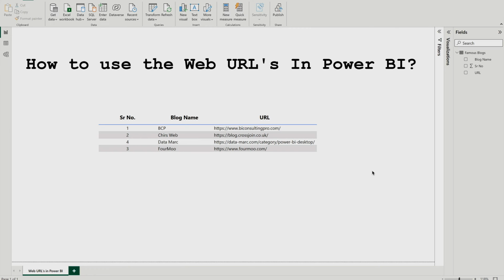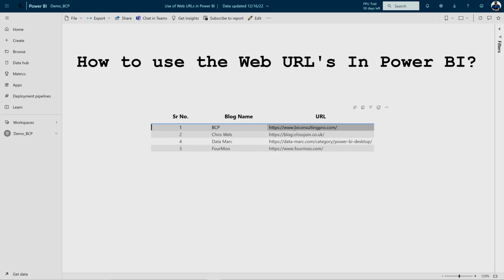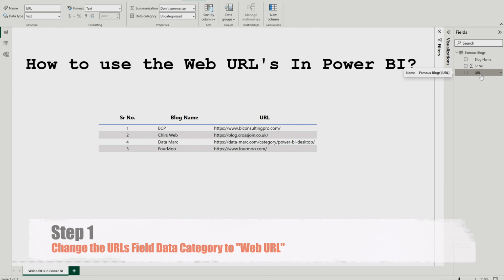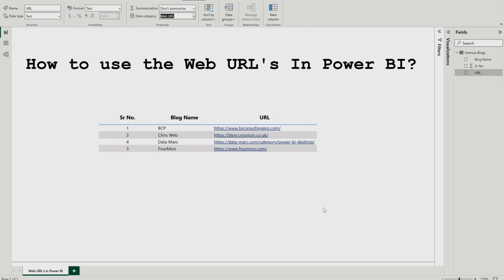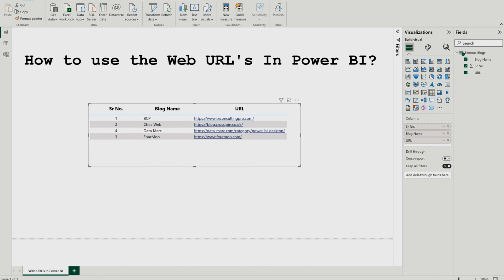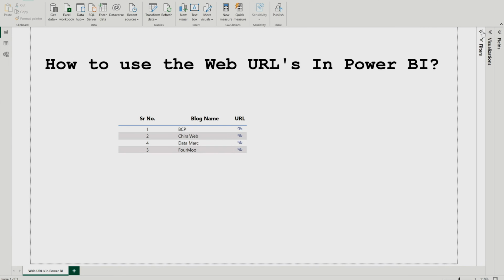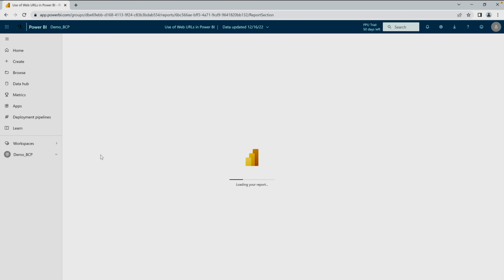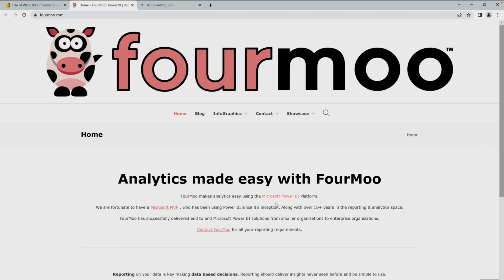How to use Web URLs with URL Icons in Power BI? | BI Consulting Pro